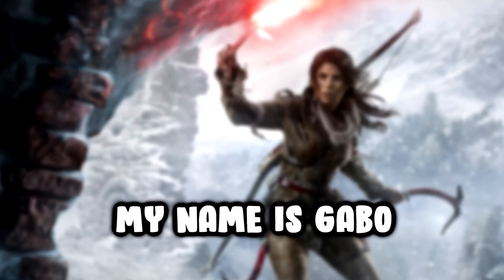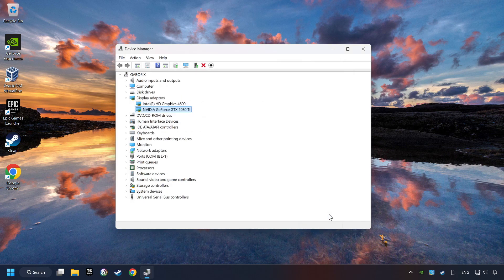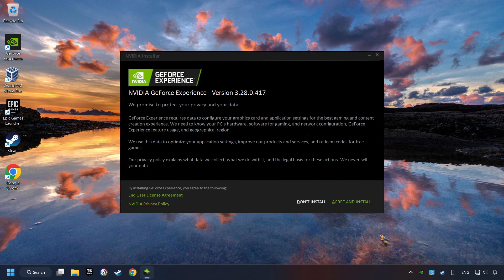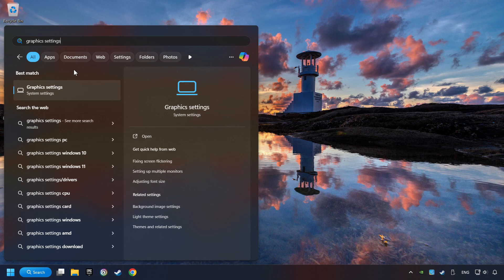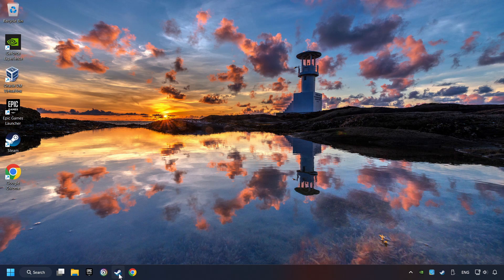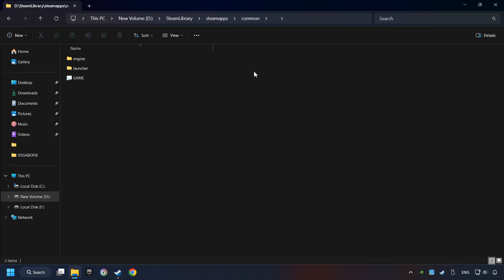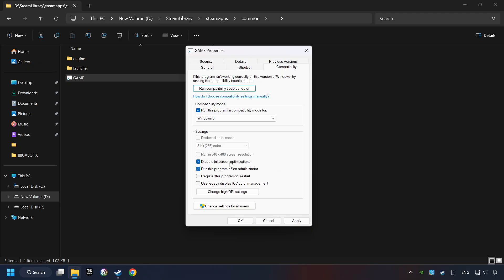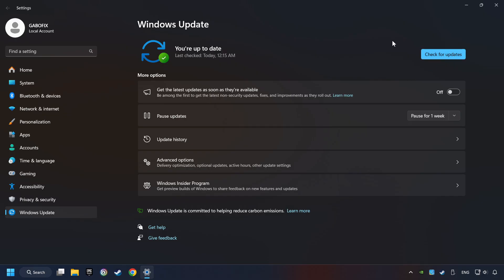How to FIX Rise of the Tomb Raider Crashing